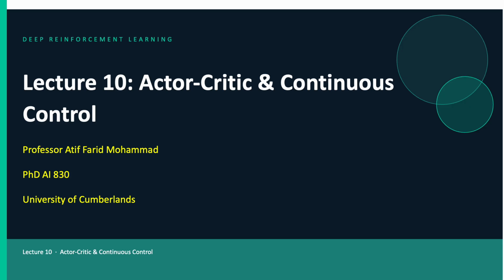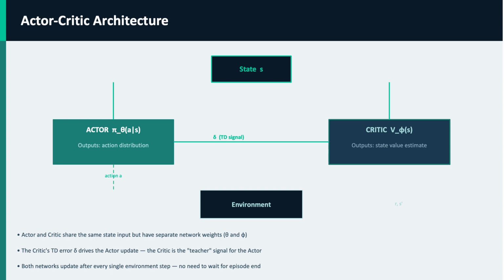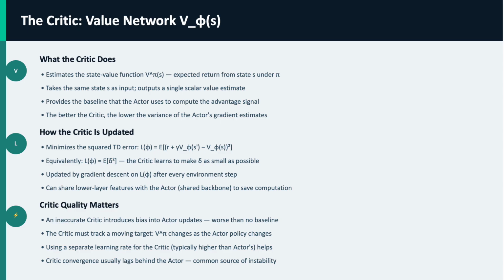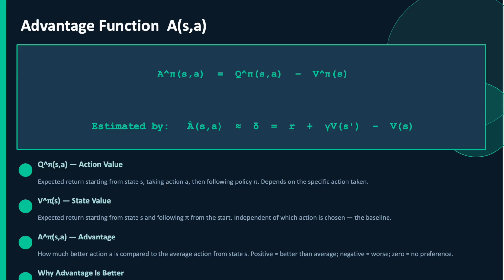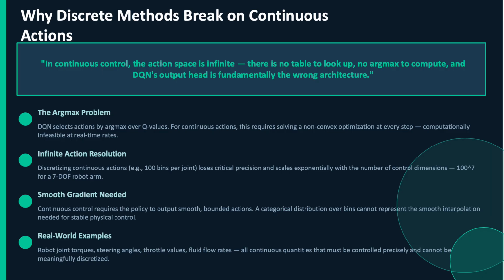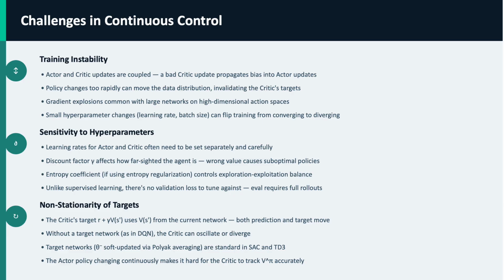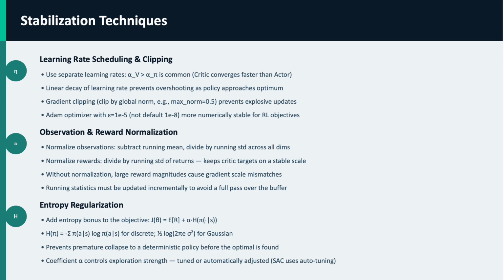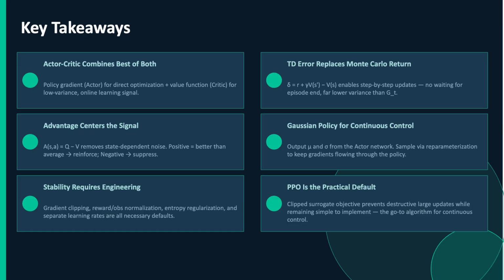Lecture10 ActorCritic - PhD AI 830